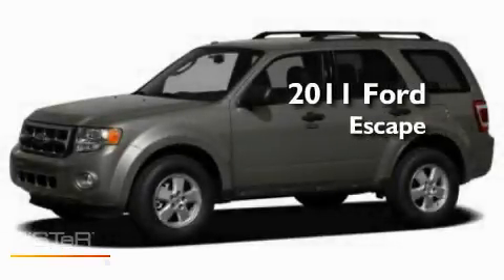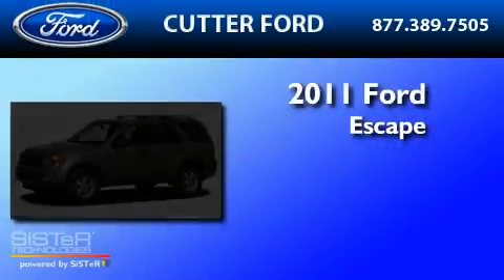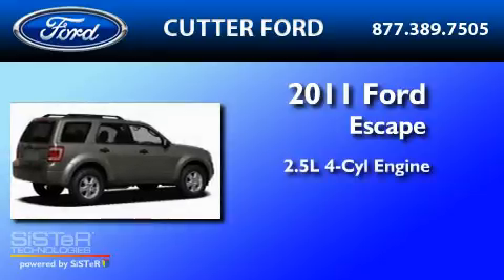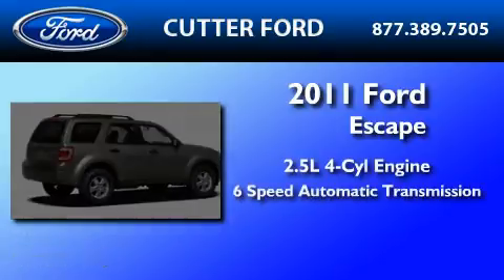2011 FORD ESCAPE Hilo HI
Year : 2011

 Make : FORD

 Model : ESCAPE

 Engine : 2.5L I4

 Trans . : AUTO 6SPD

 Exterior : BLUE

 Miles : 13

 Cutter Ford

 98-015 Kamehameha

  , HI 96701

 2011 FORD ESCAPE  HI